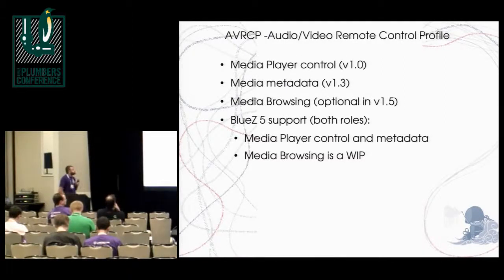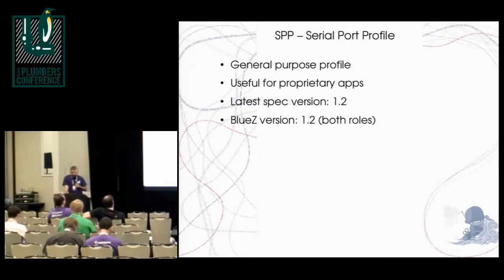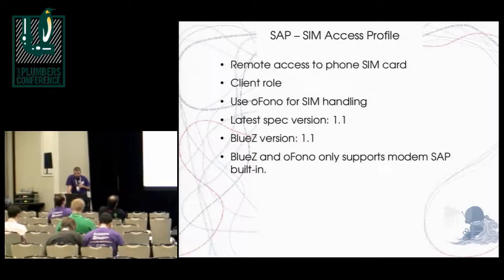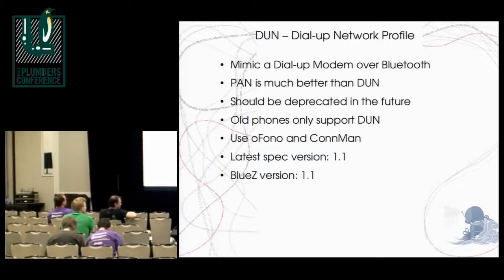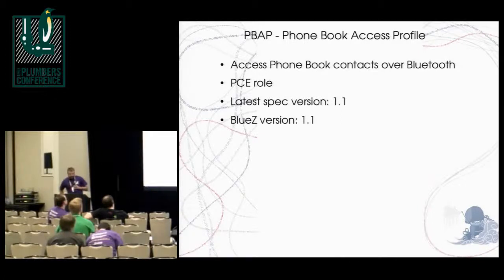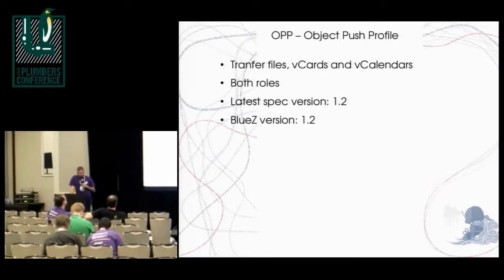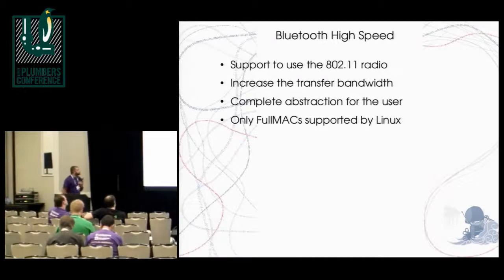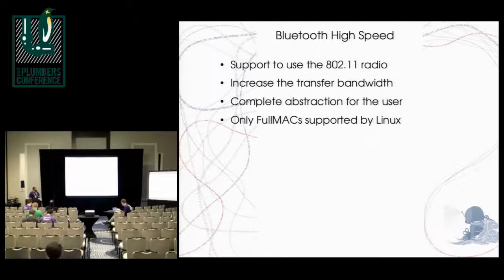Using BlueZ in the Automotive World - Gustavo Padovan, Collabora Ltd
BlueZ is the official Linux Bluetooth Stack and has been used successfully both in the mobile and desktop world, but now it faces a new challenge: enter in the automotive world. During most of its lifetime BlueZ was developed with mobile use-case in mind which is quite different from the automotive needs. In this talk it will shown how BlueZ has been facing this and what we are planning for the future.